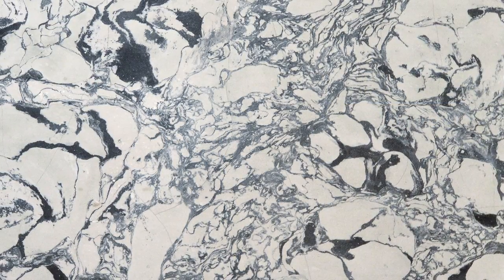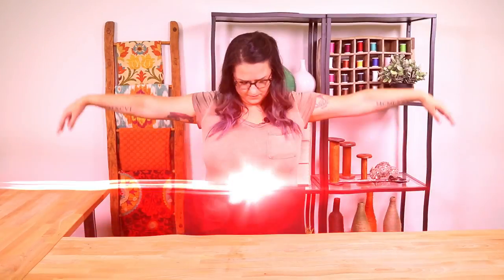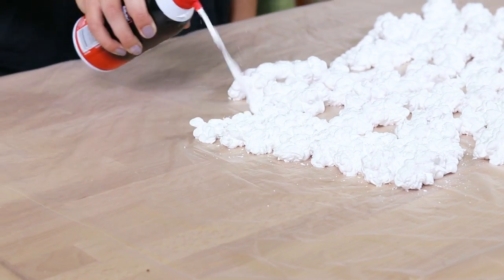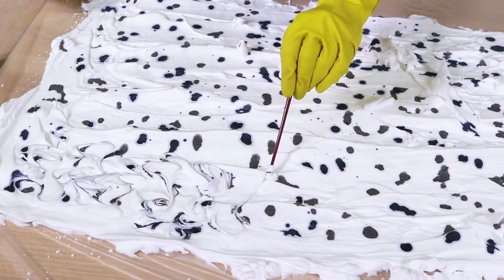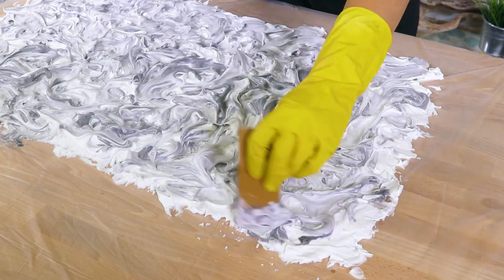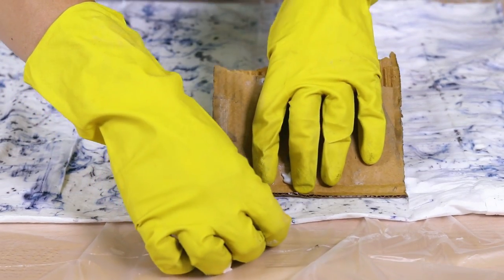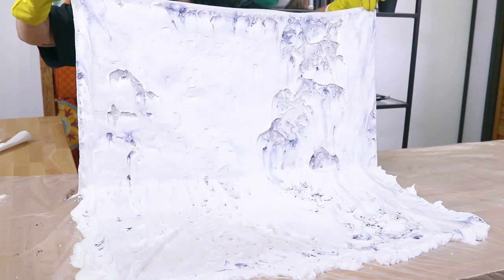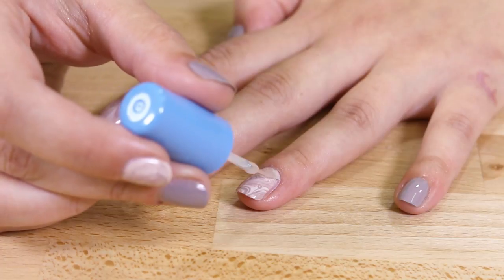How to Dye Fabric: Marble Dyeing with Shaving Cream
Marbling is a centuries-old design that's found in stone, rib eye steaks, paper, and more. Learn how to marble dye fabric using shaving cream and liquid Rit dye. You can use this techinque for other dyeing projects like cardstock, or marbling your nail polish!